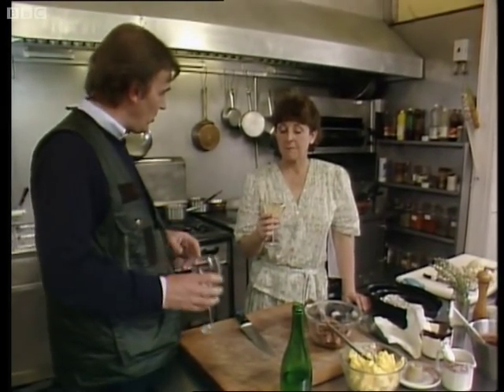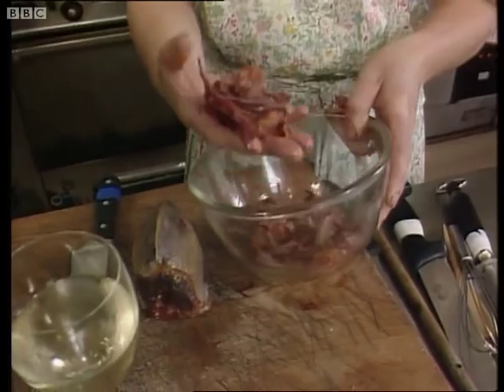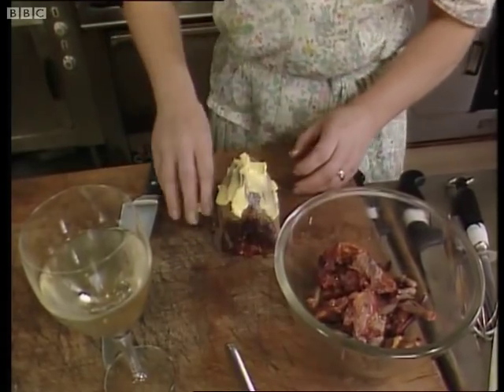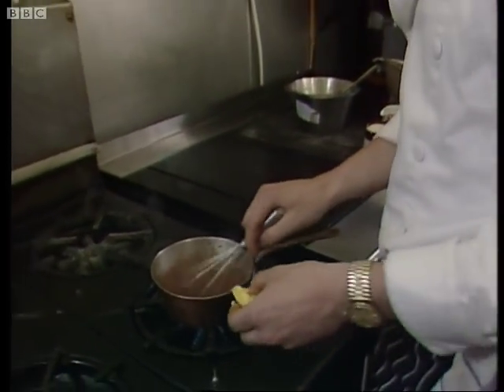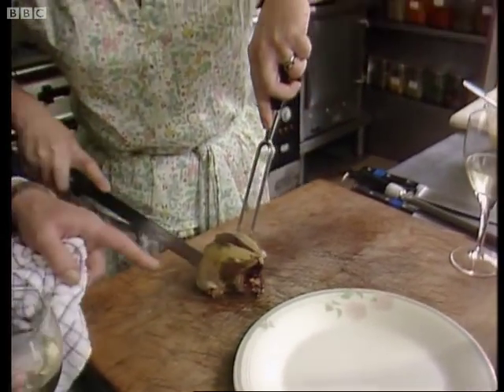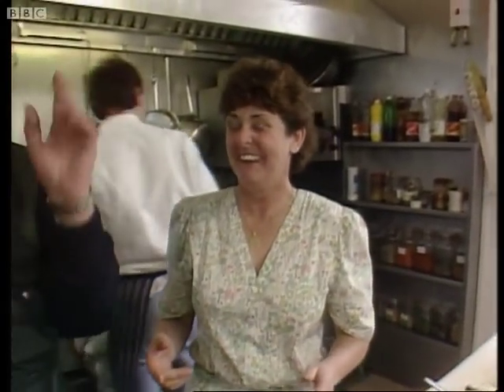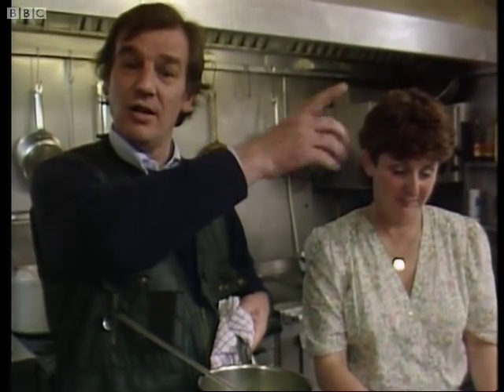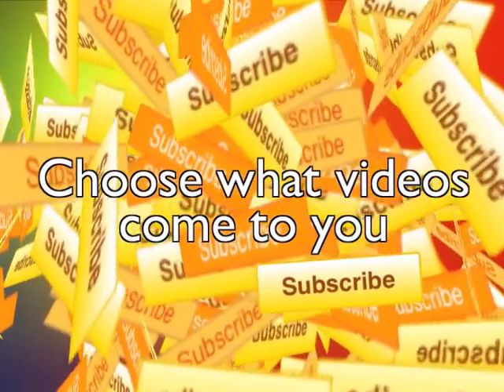Traditional Irish Pigeon recipe - Floyd on Britain & Ireland - BBC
Chef Keith Floyd is in Ireland to learn how to cook a delicious pigeon and cabbage dish. Great recipe idea from BBC classic cookery show Floyd on Britain and Ireland.